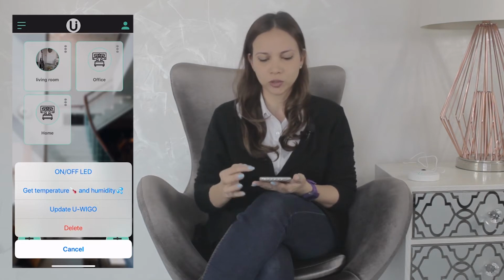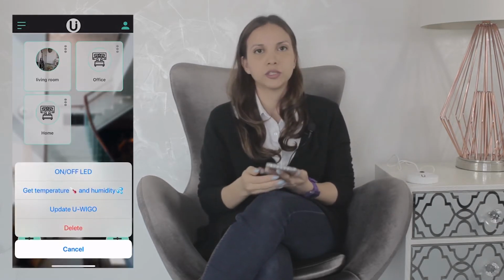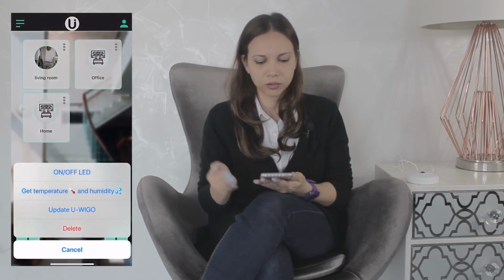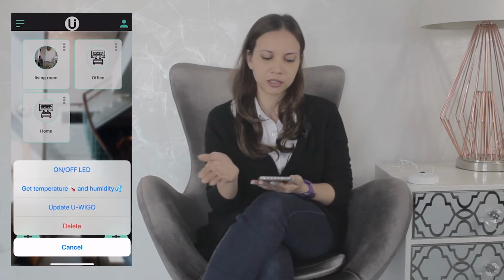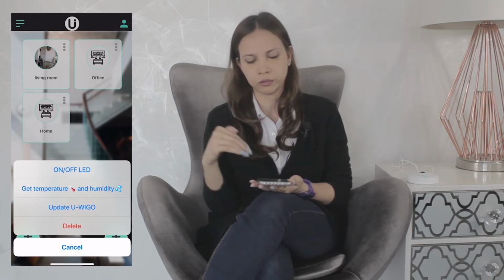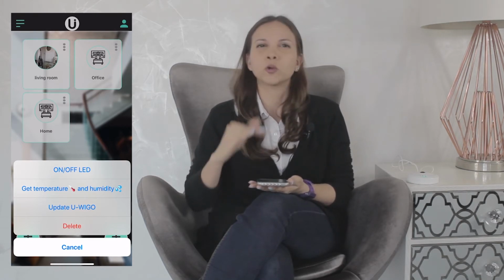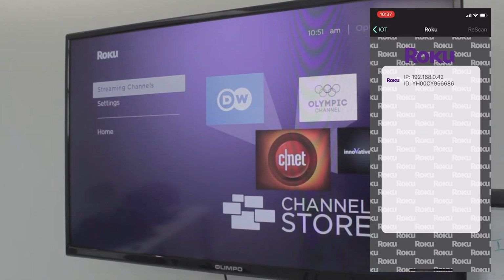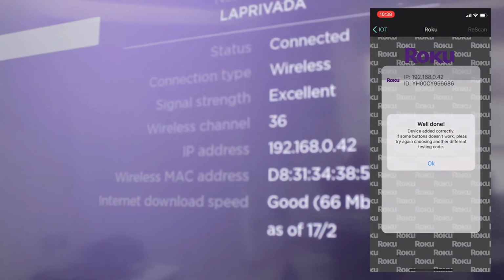Update your U-WIGO and set up a ROKU using the U-WIGO Connect APP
This video is for the U-Wigo Connect Users will learn how to update their U-WIGO with the latest features and also how to set up a ROKU device in any of their U-WIGO zones using the U-WIGO CONNECT APP.

In this video, you will find a tutorial explaining the step by step,  so you can start managing all your devices and creating your own Smart-home.